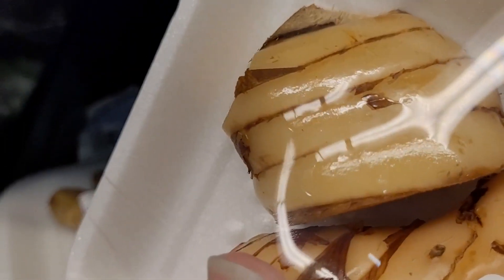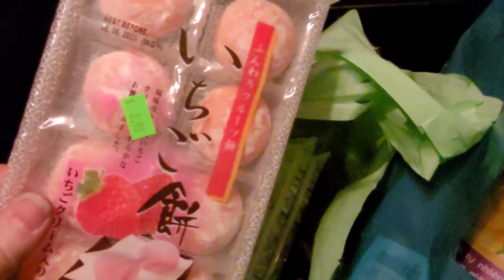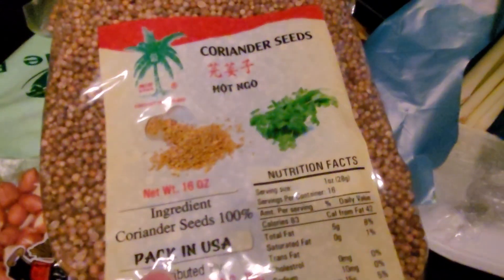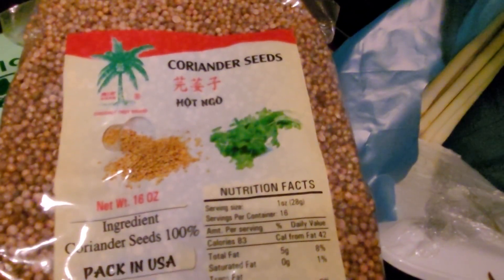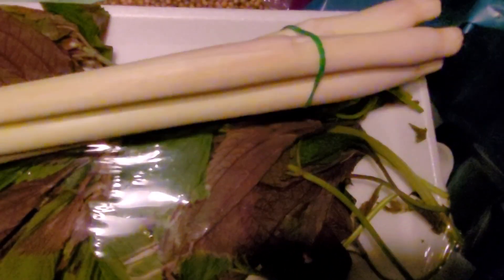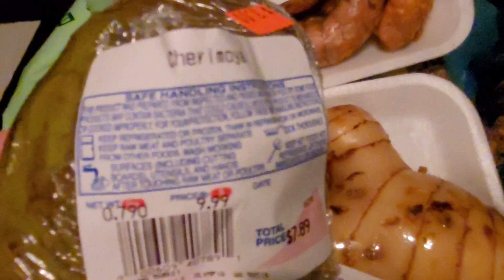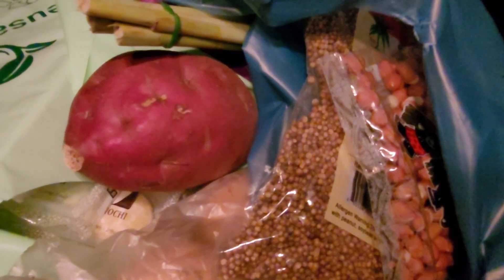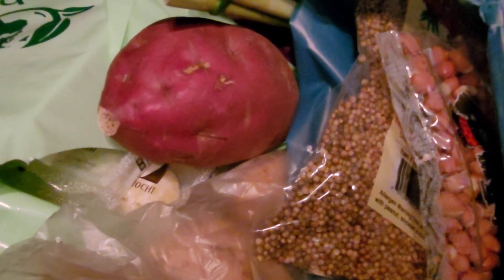Asian Market = Gardener's Paradise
From coriander/cilantro seed to turmeric, ginger, galangal, and cherimoya, the number of "growable" plant material is endless at Asian markets! There are so many interesting flavors that many of us in the USA are unfamiliar with, but with Asian markets in most neighborhoods we can experience so much more if we have the curiosity to try! I love growing produce and this video will show you some you may not have considered. Whether you are growing an edible garden or houseplants, or just want to try new flavors, Asian markets have something for everyone! Watch this video to get a few ideas :)